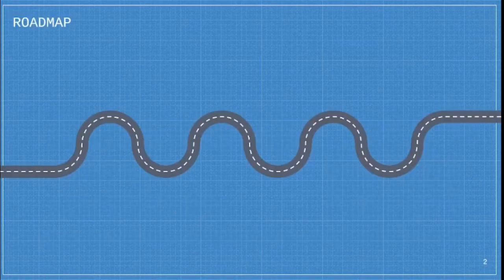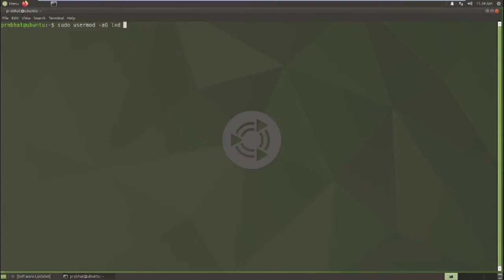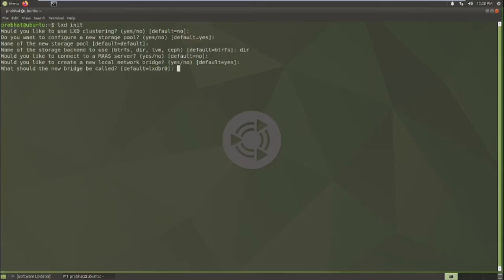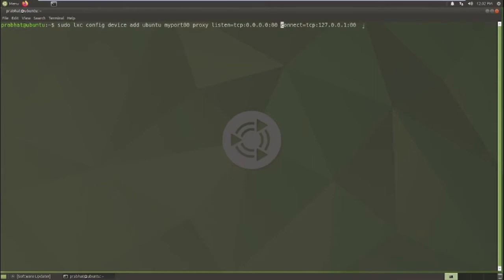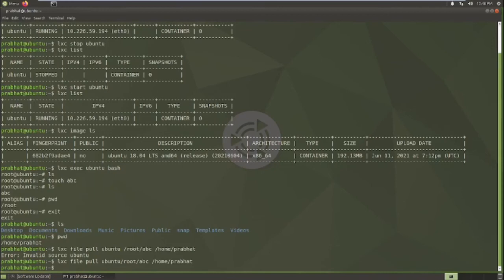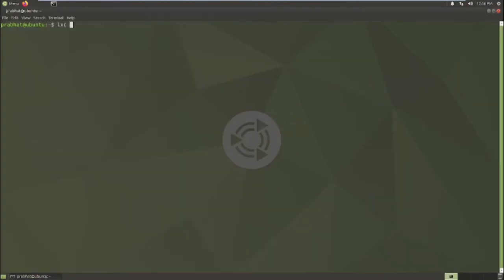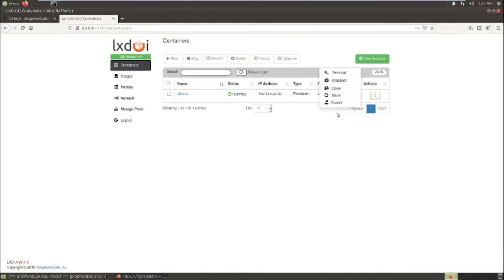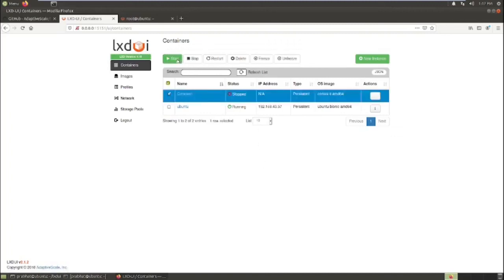LXC | LXD Install | Create & manage Linux LXC Containers | LXDUI Installation | Bridging LXC | LAB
The complete guide for managing Linux LXD/LXC containers & a GUI way to manage containers using LXDUI.

Installing LXD LXC

LXD ( LXC ) Installation & Setup.
Creating and managing containers.
Bridging Containers
A GUI Way to manage containers.
LXDUI Installation.

0:00   ⏩  Agendas
0:58   ⏩  What is LXC & LXD and How Container Works
2:35   ⏩ Features of LXD
3:37   ⏩ The Way
4:25   ⏩ Installation of LXD Containers & Basic commands.
8:50   ⏩ LXD init
13:25 ⏩ Creating & Managing Containers
16:25 ⏩ Exposing ports & File management in LXD
23:30 ⏩ Bridging Containers on Physical NIC
30:15 ⏩  LXDUI GUI way to Manage Containers